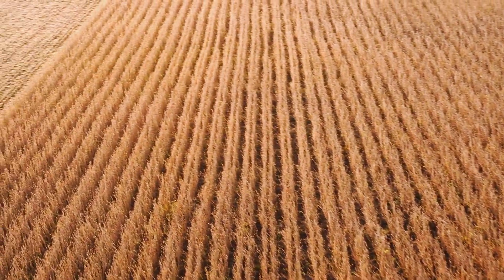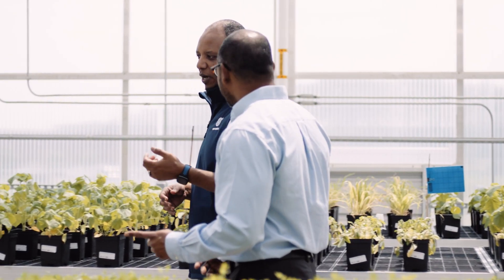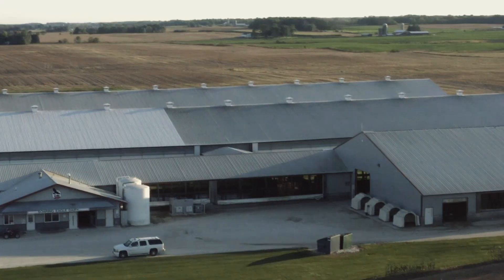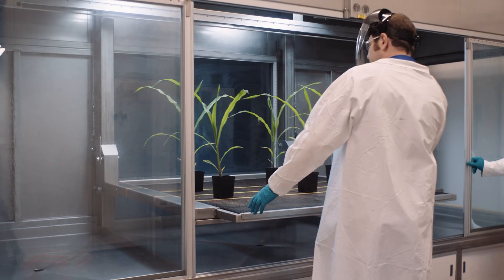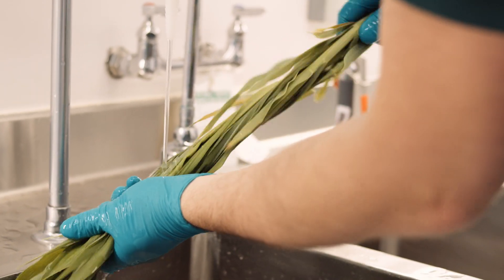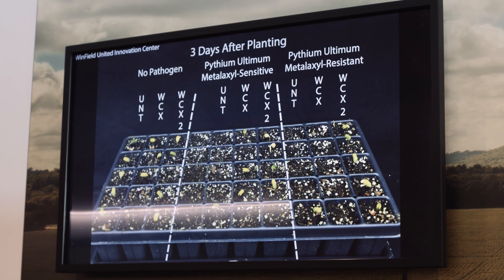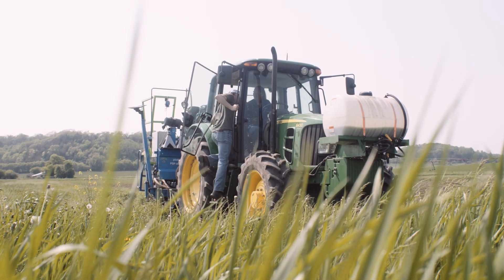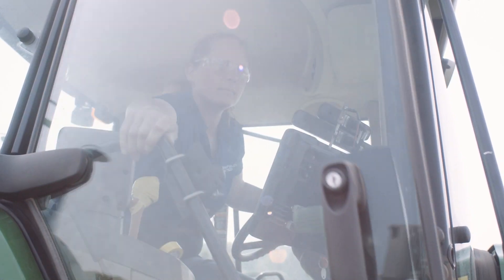Land O’Lakes uses Azure Data Manager for Agriculture to support efficient farming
Land O’Lakes is one of the largest farmer-owned cooperatives and touches half the harvested acres in the United States. Farmers are integral to all its businesses including WinField United crop inputs and insights, Animal Nutrition, Dairy Foods and Truterra. Land O’Lakes turned to Azure Data Manager for Agriculture to provide growers with data-driven insights that make them more efficient, profitable, and sustainable in their practices.